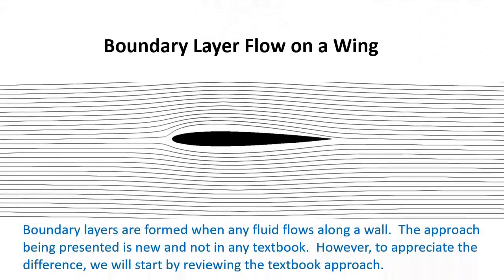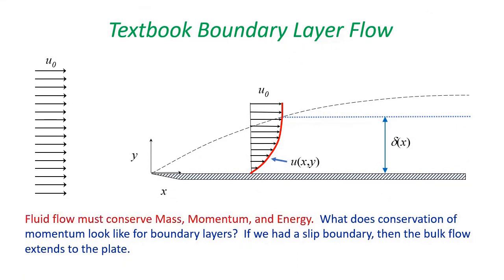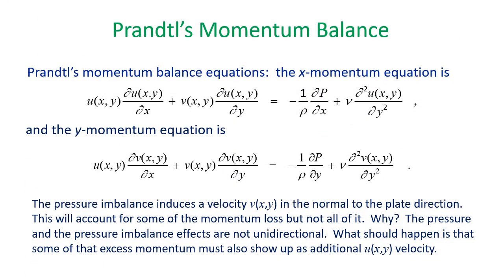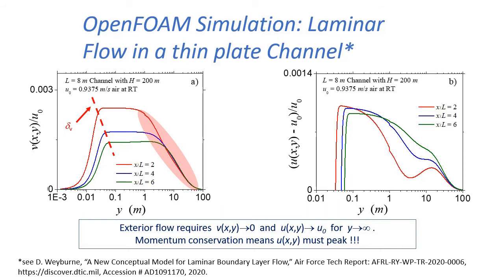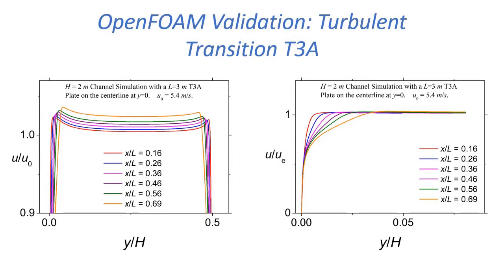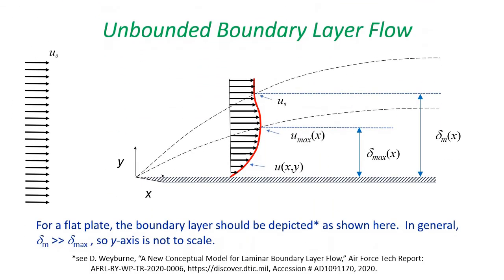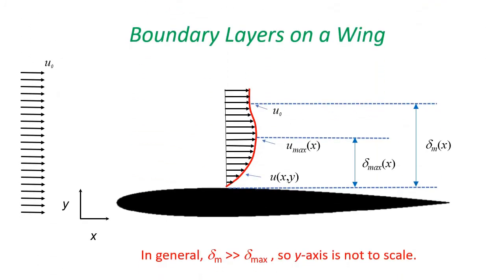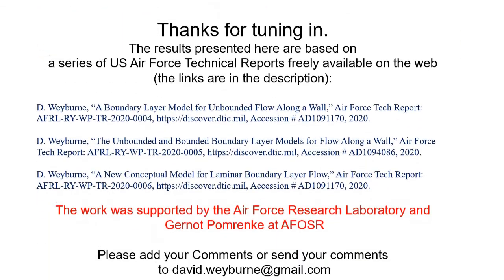Boundary Layers on Wings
This short Powerpoint slide video describes the boundary layer that forms on a wing in flight.  We avoid most of the the heavy math involved in the aerodynamics of wings and just stick to the conceptual visualization of boundary layer flow on a wing.  The most important revelation is that the new conceptual model together with the new integral based moment method for describing the boundary layers velocity profile provides, for the first time, a theoretical path to a theoretical description for aerodynamic lift.
The traditional depiction of boundary layer flow is missing a key feature and that is that there is a peak just above the traditional boundary layer.  You will not find this mentioned in any textbook or journal but the peak is real.  We encourage the viewer to do their own simulations to confirm the existence of peaking.  For example, interrogate the OpenFoam validation case Turbulent flow over NACA0012 airfoil (2D) by downloading and running the case

The video is based on a series of downloadable Air Force Technical Reports listed below:
D. Weyburne, “A Boundary Layer Model for Unbounded Flow Along a Wall,” Air Force Tech Report: AFRL-RY-WP-TR-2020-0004, Accession # AD1091170,

D. Weyburne, “The Unbounded and Bounded Boundary Layer Models for Flow Along a Wall,” Air Force Tech Report: AFRL-RY-WP-TR-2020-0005, Accession # AD1094086,

D. Weyburne, “A New Conceptual Model for Laminar Boundary Layer Flow,” Air Force Tech Report: AFRL-RY-WP-TR-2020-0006, Accession # AD1094086,  ttps://apps.dtic.mil/sti/citations/AD1094086 .

The integral moment based Boundary Layer Thickness and Shape YouTube video can be found and the associated journal paper is: D. Weyburne, “New thickness and shape parameters for the boundary layer velocity profile,” Experimental Thermal and Fluid Science, 54, 22(2014).

The Wikipedia page “Boundary Layer Thickness” summarizes the integral moment description and can be found

The The Wikipedia page discussing form drag can be found